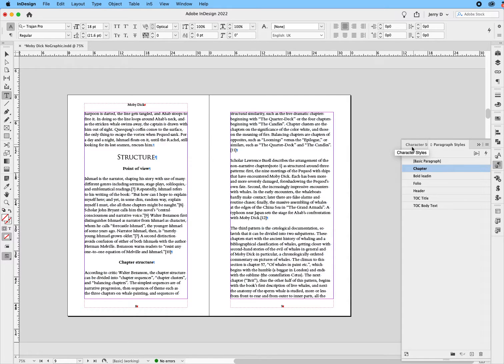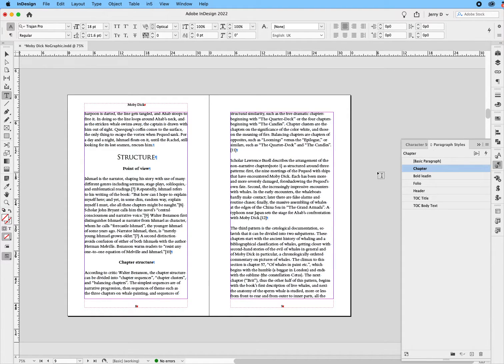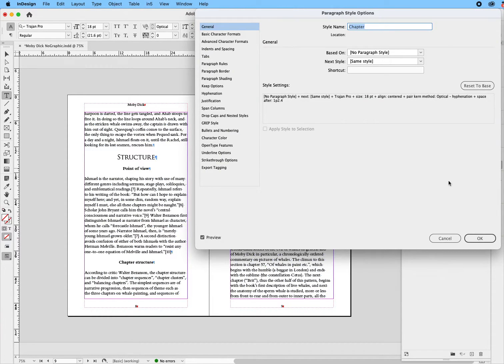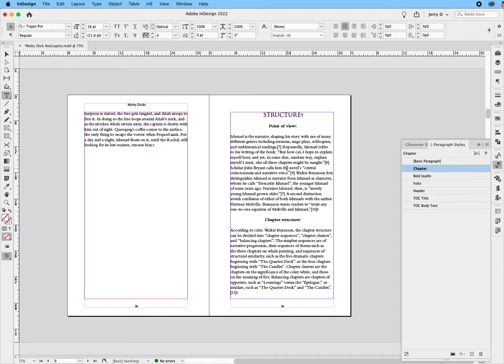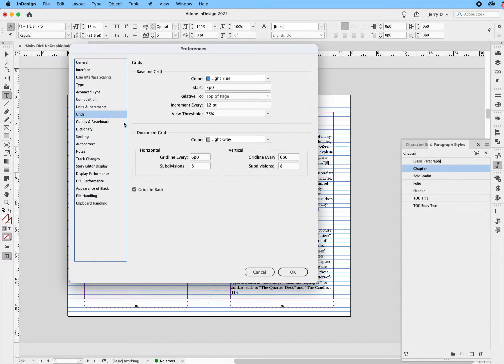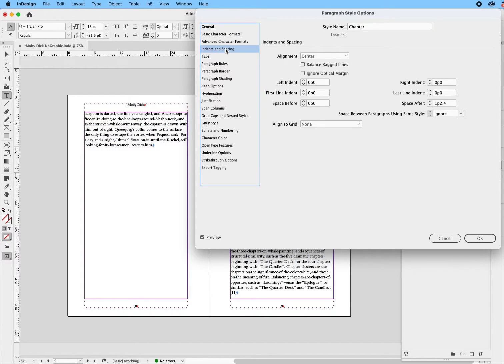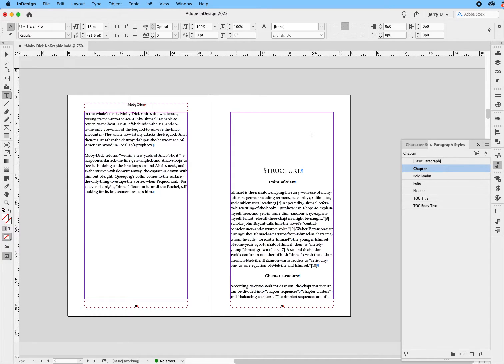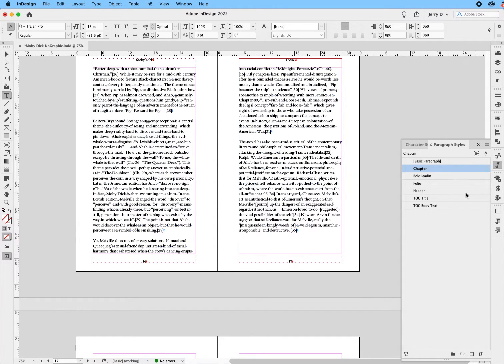Starting chapters on their own pages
Starting chapters on their own pages when laying out a book in InDesign